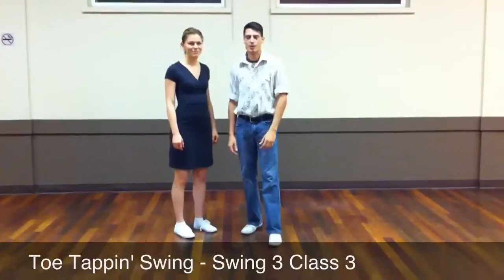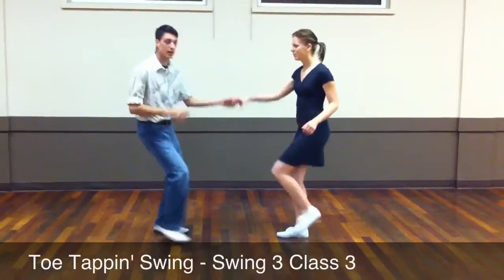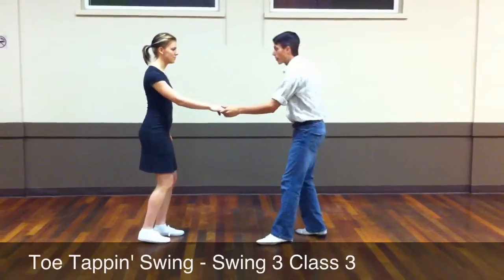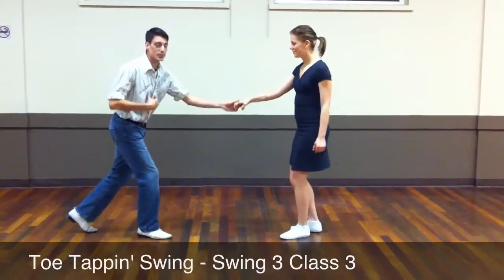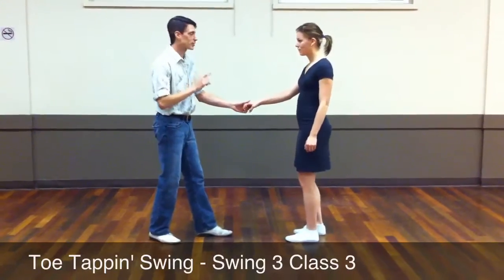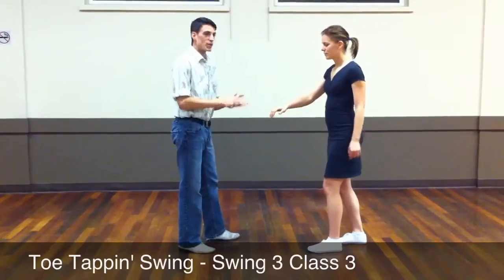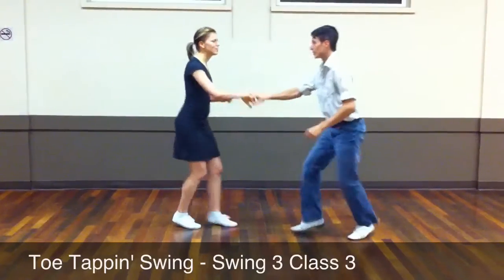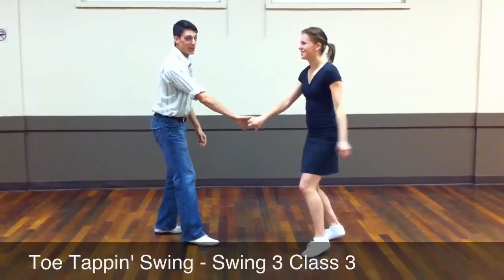Sept 2010 - Swing 3 Class 3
Class recap of swing dancing classes with Toe Tappin' Swing.

Toe Tappin' Swing is a Calgary based dance company specializing in social dances that include Swing Dancing, Lindy Hop, Charleston, Balboa and more. We hold classes and dances every week.